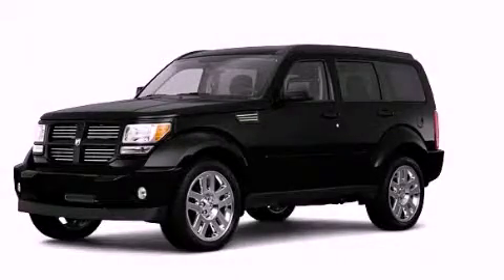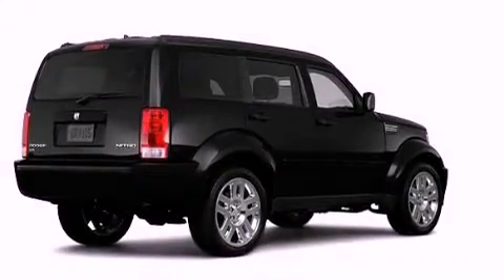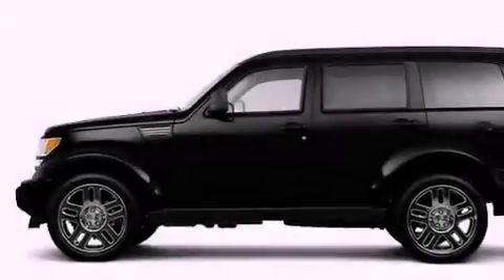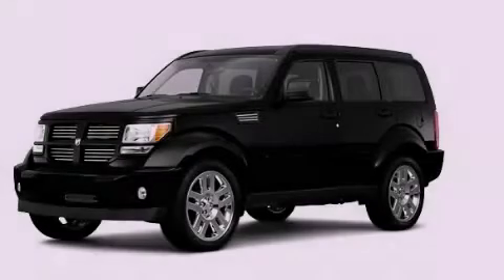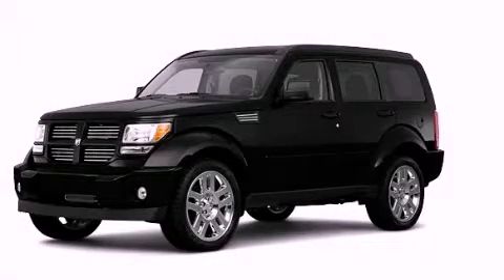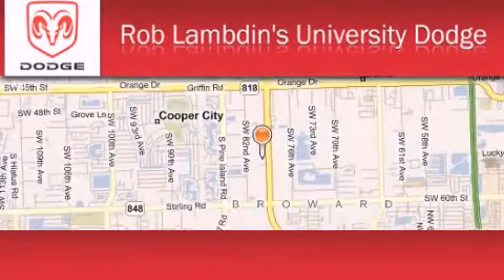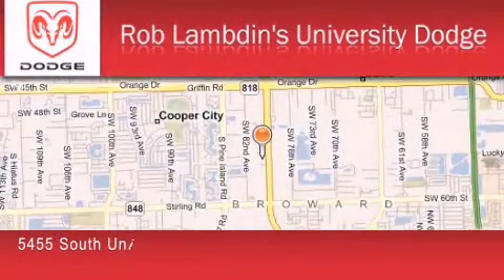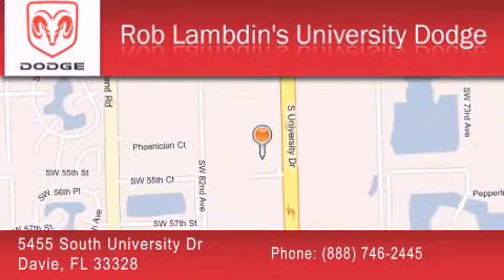2011 Dodge Nitro Miami FL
Year : 2011

 Make : Dodge

 Model : Nitro

 Engine : 6 Cyl - 3.7L

 Trans . : Automatic

 Exterior : Brilliant Black Crystal Pearl

 Miles : 12

 Interior : K7dv

 5455 South University Dr

 2011 Dodge Nitro  FL